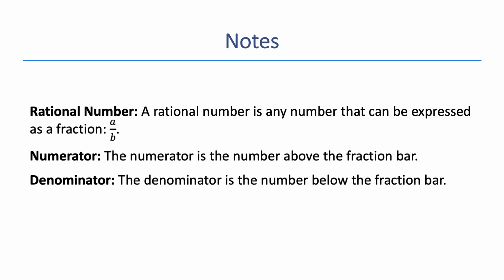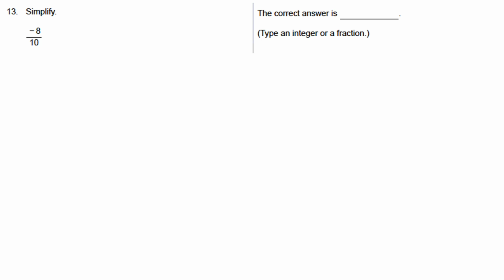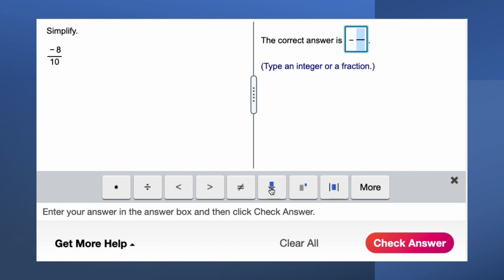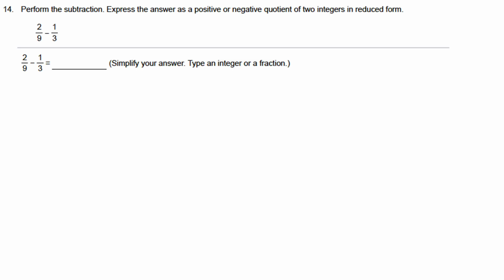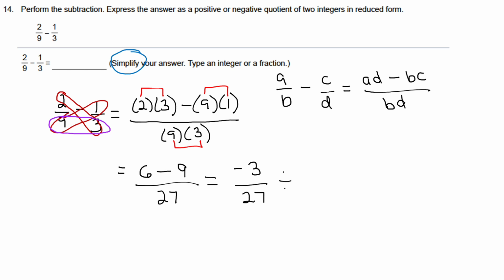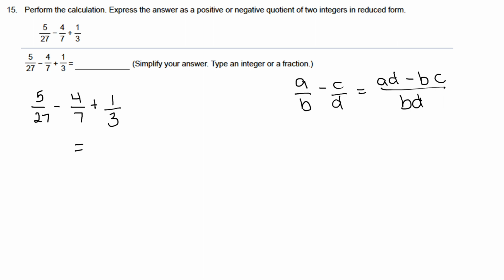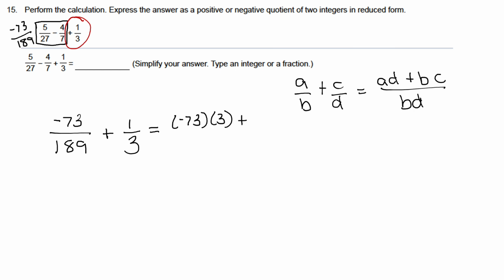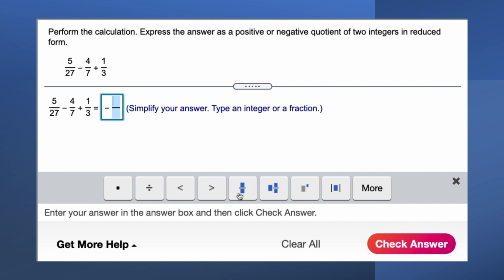1301 Unit I HW Q13 15